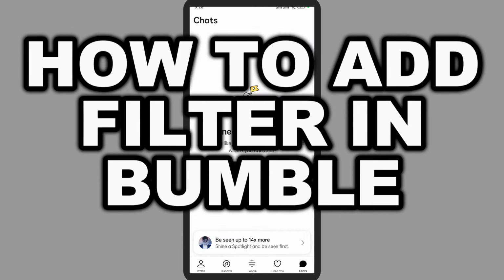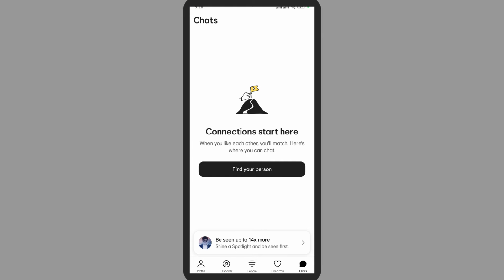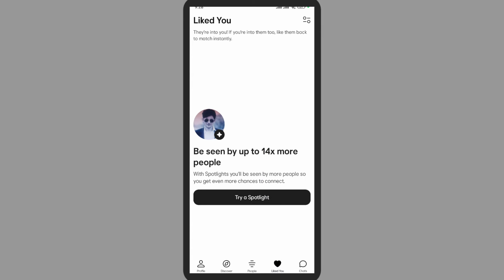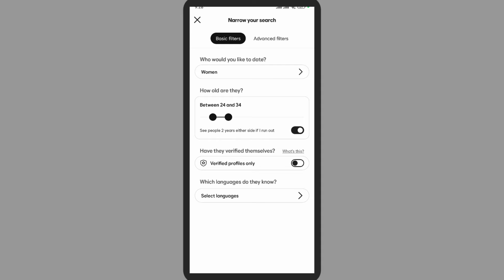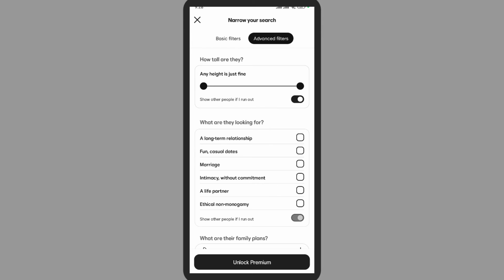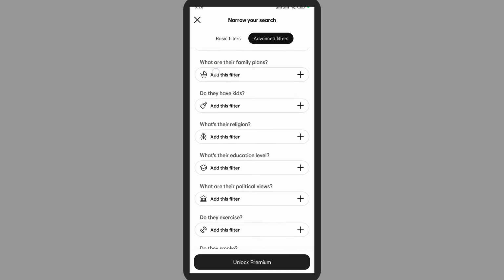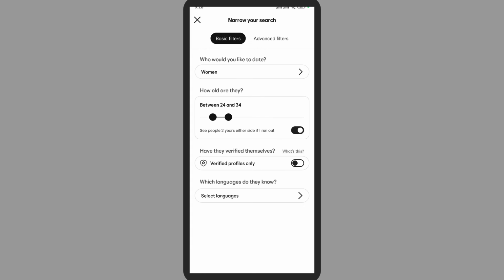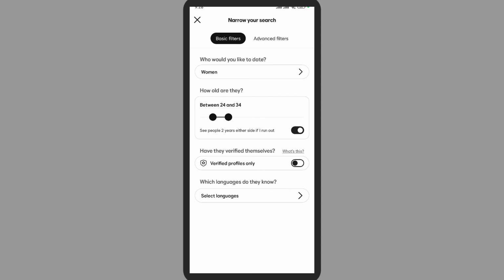How to Add Filter in Bumble 2025?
Want to refine your matches and find exactly the kind of people you’re looking for? In this video, you’ll learn how to add a filter in Bumble so you can set preferences based on what matters to you—whether it’s age, location, interests, lifestyle, or more. Bumble filters help you save time and improve your match quality by showing you profiles that meet your criteria. We’ll guide you step-by-step on how to access Bumble’s filter settings, choose your preferences, and apply them instantly. Perfect for anyone using Bumble on Android or iPhone.